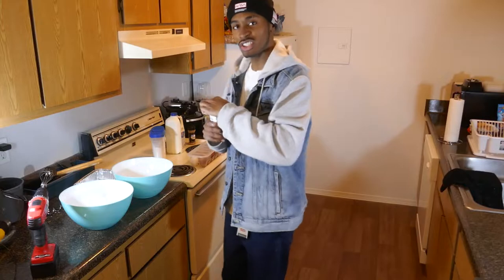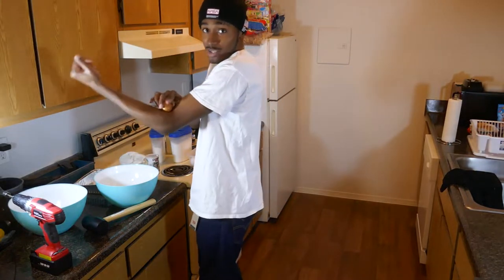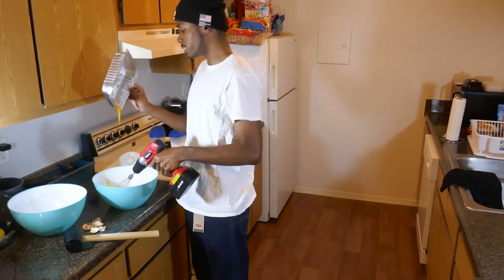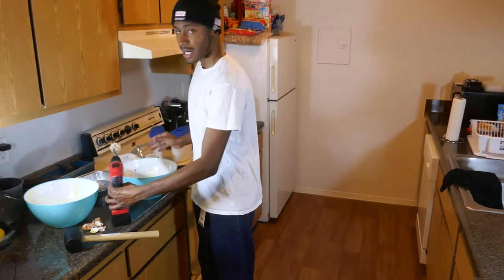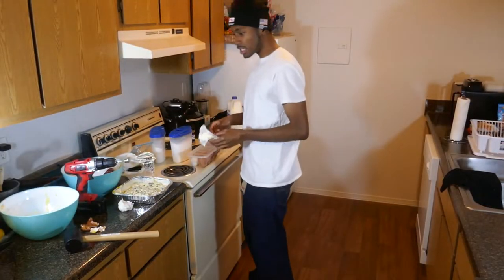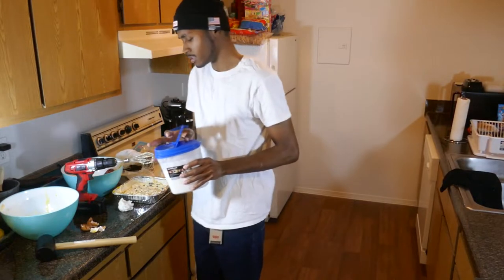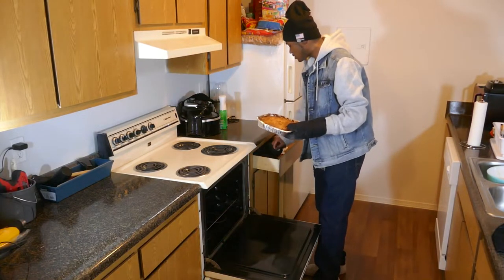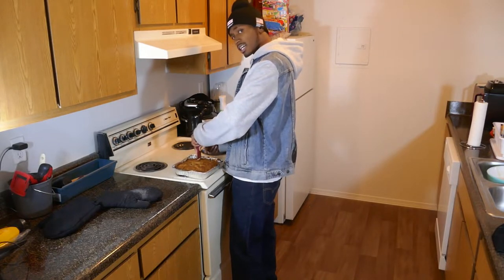BlueBerry Buckle made the right way!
All my Music and Beats are only from
Prodbysossa